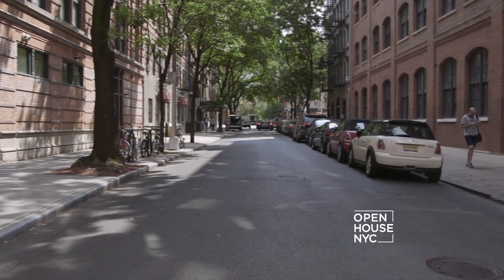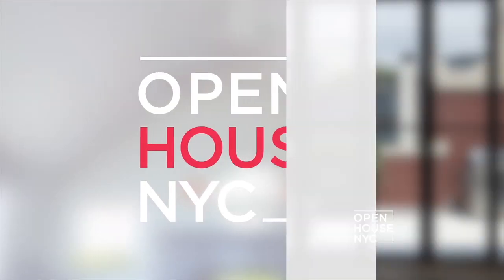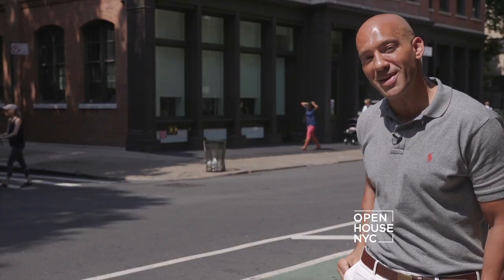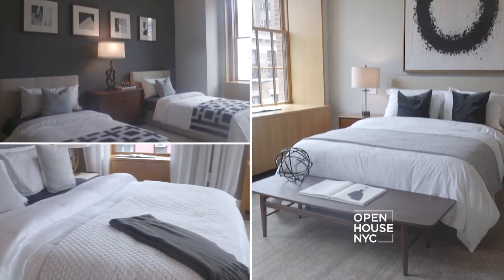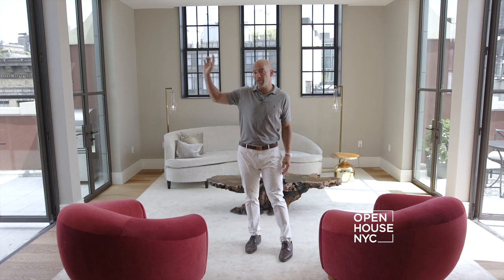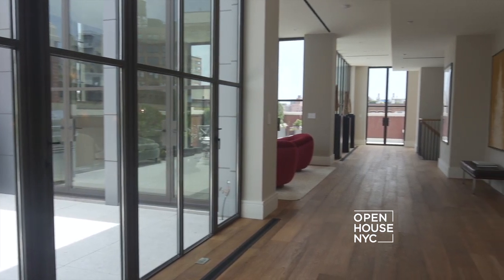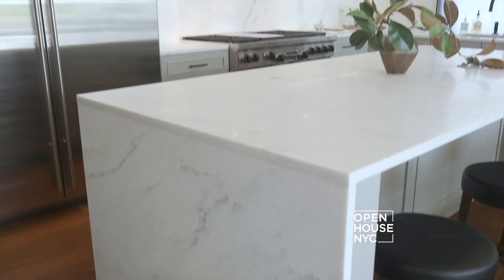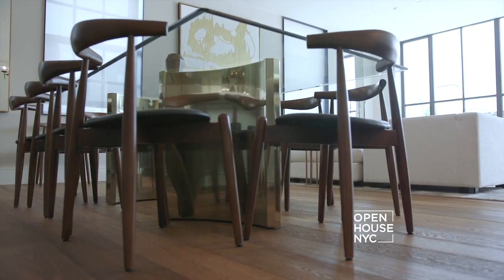The Perfect Entertaining Space in NoHo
We're in New York's NoHo neighborhood taking a look at a light-filled penthouse. The entertaining possibilities in this space are endless with an open floor plan and boast east and west terraces. You can easily have 300 of your closest friends over!